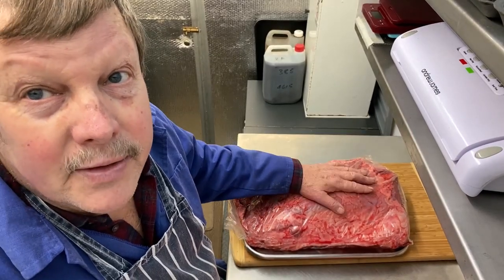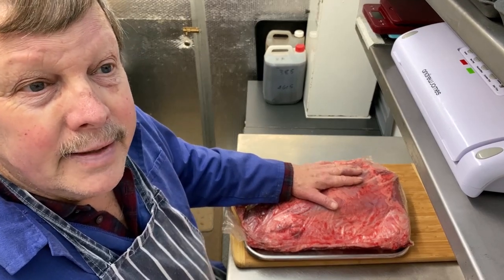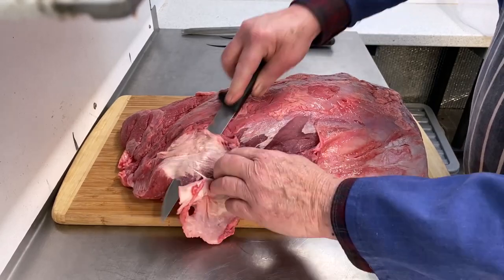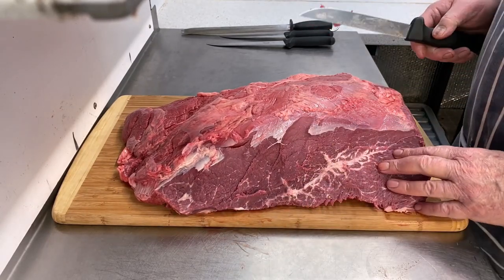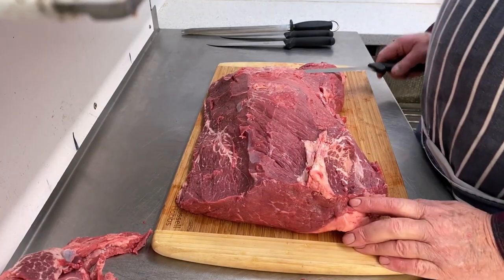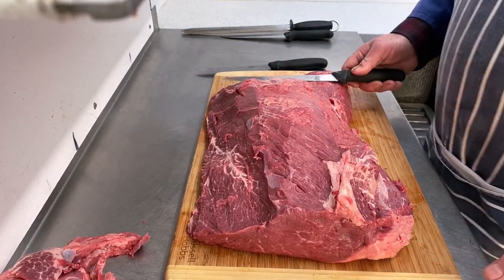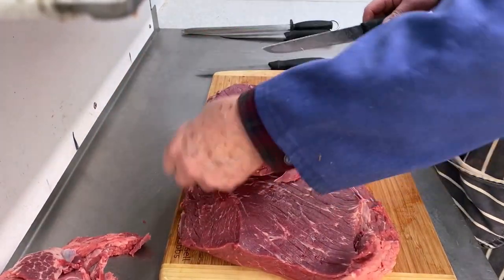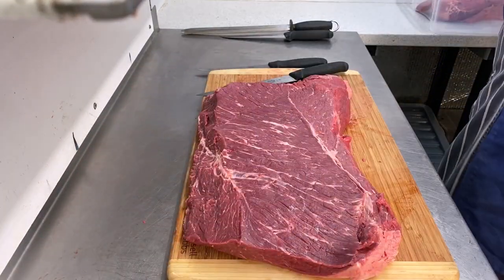Making Biltong - Gavin's Homemade Biltong - Extended version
Making Biltong - Its easy if you do it right.  Being brought up on a farm in Zimbabwe with lots of hunting and fishing and having a Father who loved the outdoors it became second nature to make biltong every fortnight or so during the hunting season.  I was a keen helper and got to learn the ropes at a very early age. The art of Biltong  Making was imbedded in my blood.

This love for eating and making and continued throughout my life but then took a slight dip when we emigrated to the UK in 2001. But I soon found the supermarket special offers and got into making beef biltong instead of game using my dining room curtain pole. This was not allowed after the first batch the Mrs. so I moved into the garage. I eventually made a biltong dryer box which worked well and in 2014 I started to make it commercially. I was council registered and approved in a few months and grew it to become a full time business a few months later. I moved the drying and prepping into a few sheds but still use the kitchen for the butchering work. My shed was converted into a whole big dryer and holds around 300-350kg meat when full.

NAMIBIAN BILTONG RECIPE
For every kg wet meat use.
Ingredients
• 18 gram salt
• 2 gram black pepper
• 1 gram brown sugar (white will work too)
• 4 gram coarsely ground dry roasted coriander.

• I add 0.9 gram Potassium Sorbate per kg meat to prolong shelf life.

• Sprinkling of vinegar is optional.
• Put spices in bowl.
• Mix by hand. Rub all over meat.
• Leave meat standing overnight and it will form its own beautiful brine.
• Next day dry the meat well (with some paper towel - I dont do this)
• Hang and voilà, perfect biltong after 3-4 days.

When hanging leave adequate space between meat to allow good unrestricted airflow.